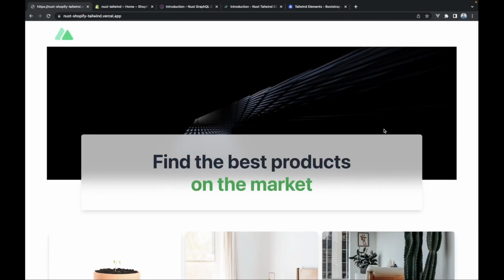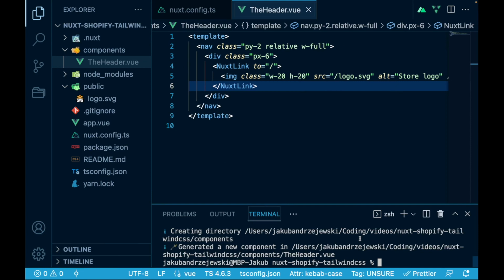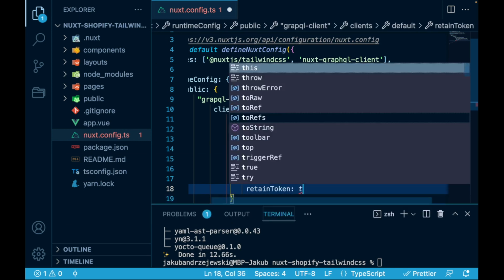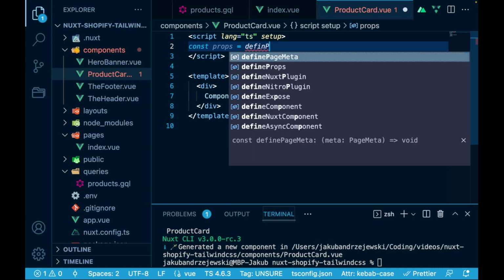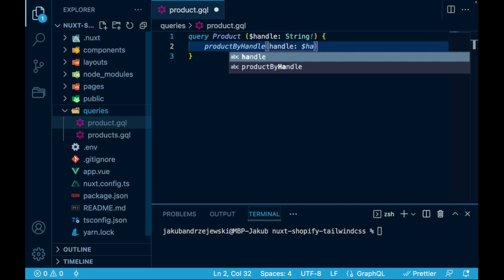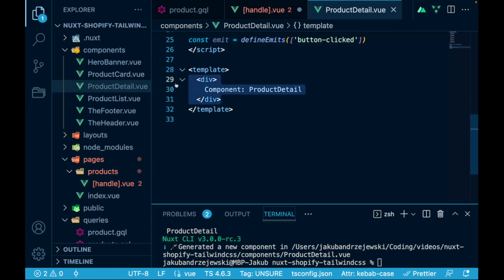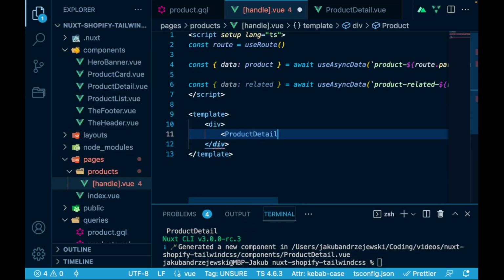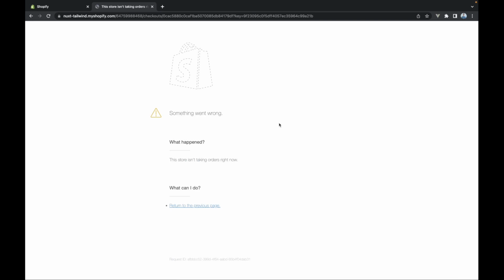#1 Building Headless Commerce with Nuxt 3, Shopify, and TailwindCSS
In this video, we will be building a simple Headless Commerce website with Nuxt 3, Shopify, and TailwindCSS.

We will fetch the products from Shopify GraphQL API and build our frontend by using Nuxt 3 and TailwindCSS.

If you are looking for a production-ready Nuxt application with Shopify, check out and especially, the integration with Shopify

0:00 Intro
0:16 Demo
1:23 Vue Storefront
1:38 Tools used in application
2:30 Nuxt application
2:36 Installing TailwindCSS module
2:56 Building Layout components (TheHeader and TheFooter)
3:50 TheHeader component
5:10 TheFooter component
6:00 Custom layout
6:54 Home page
7:20 Layout and Page in root app.vue
8:12 Nuxt GraphQL Client installation and configuration
10:04 Environment Variables
10:24 Products query
11:28 Using the Products Query in the Homepage
12:45 HomeBanner compoonent
13:55 ProductCard component
17:09 ProductList component
19:01 Product query
19:47 Product Detail page
23:35 ProductDetail component
30:27 Checkout mutation